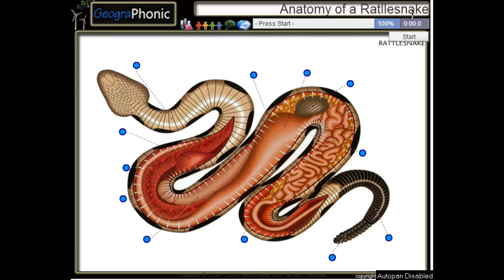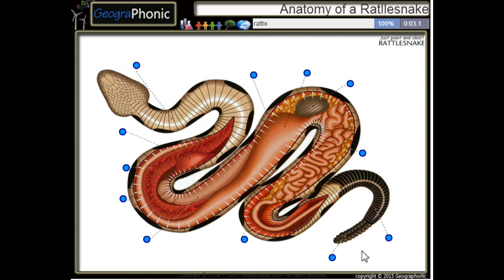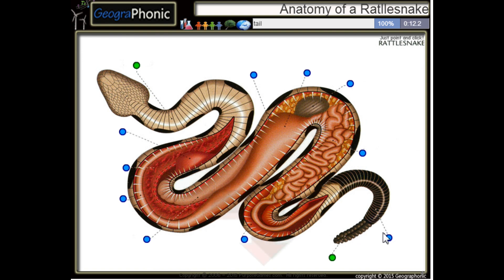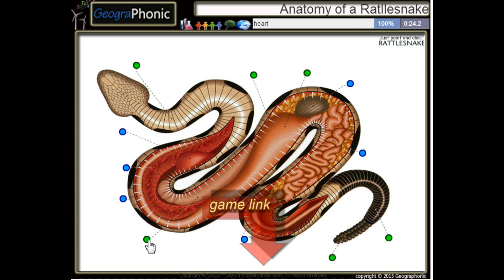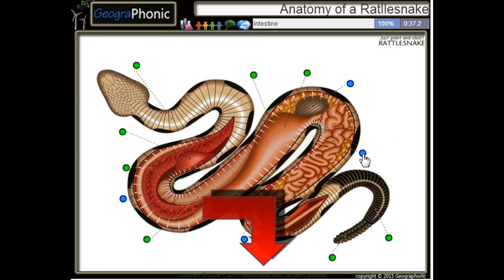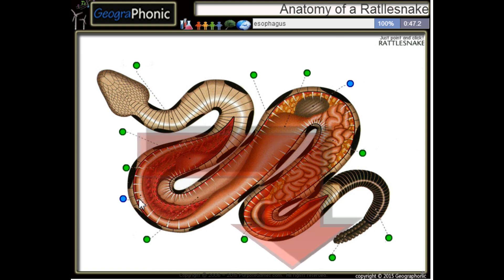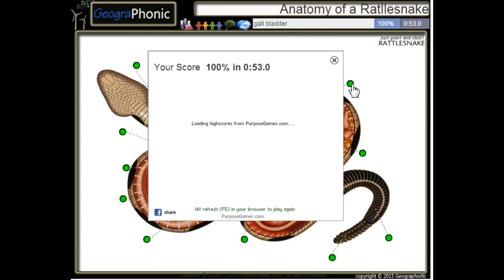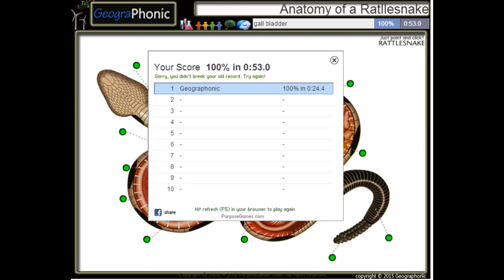anatomy of a rattlesnake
belly scale
heart
esophagus
lung
liver
rib
stomach
rattle
kidney
intestine
gall bladder
tail

Tags Anatomy, science, heart, scale, snake, tail, stomach, lungs, intestine, kidney

View all games by this author »

This game has 12 questions